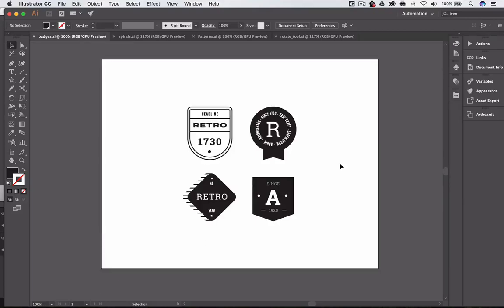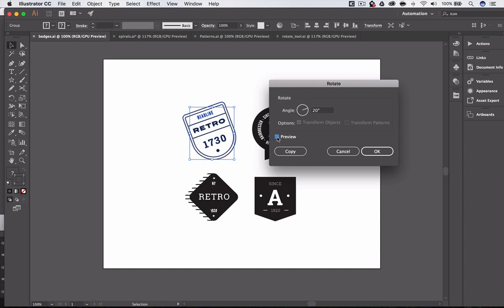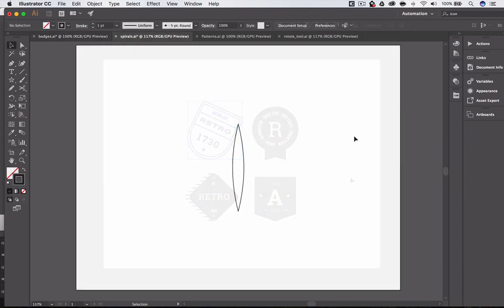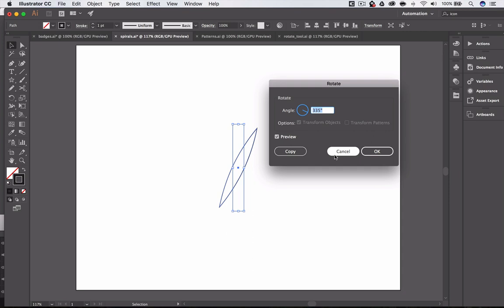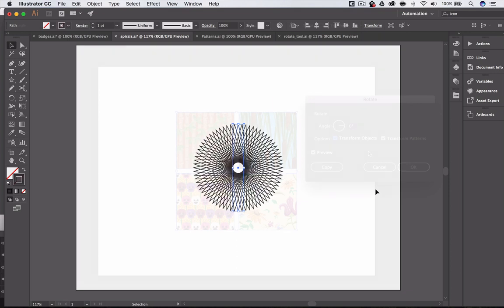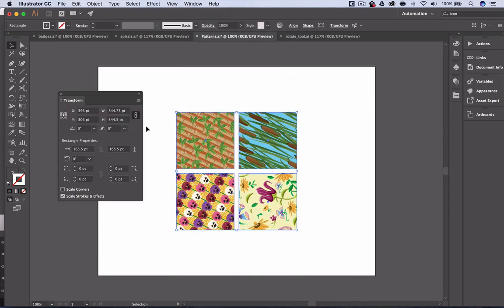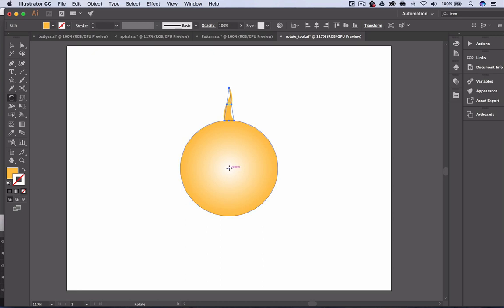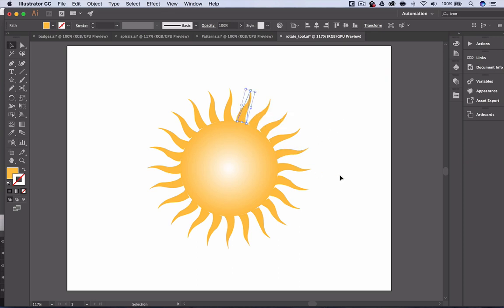Illustrator: Rotating Features in Illustrator